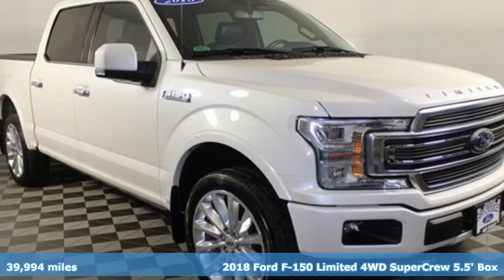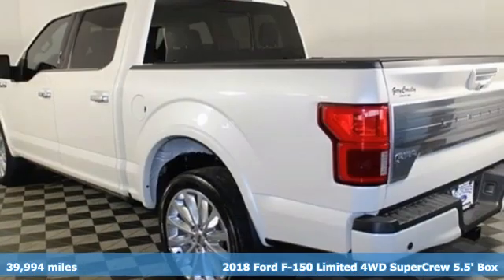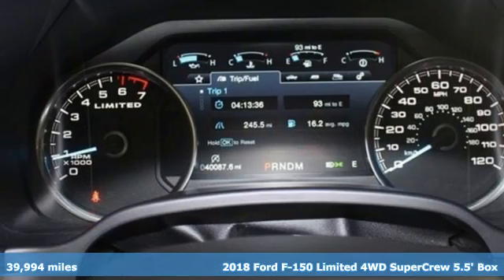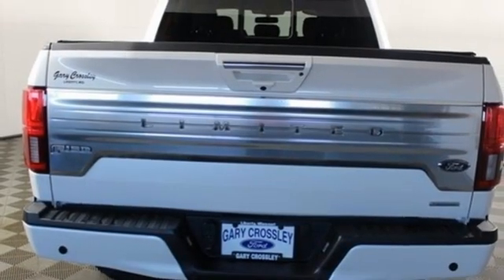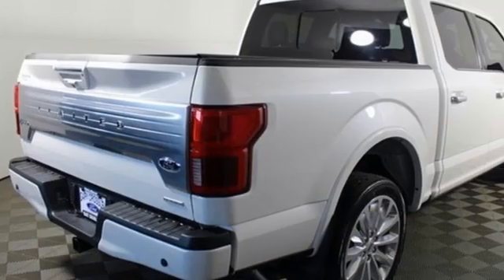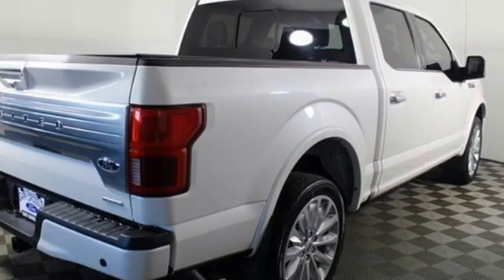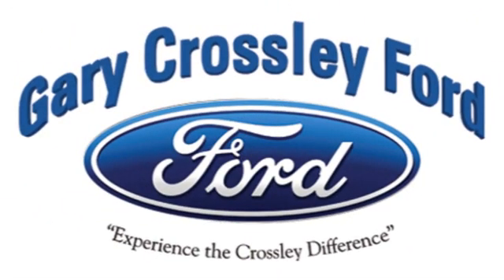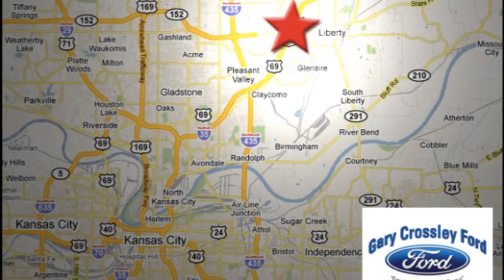Used 2018 Ford F-150 Kansas City MO Liberty, MO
Year: 2018
Make: Ford
Model: F-150
Trim: Limited
Engine: Ecoboost 3.5L V6
Transmission: 10-Speed Automatic w/OD
Color: White Platinum Metallic Tri-Coat
Interior: Navy Pier
Mileage: 39994
Stock #: 220153A
VIN: 1FTEW1EG1JFE23216
** One Owner ** ** Clean CarFax ** ** Car Fax Reported Well Maintained Vehicle ** ** Local Trade In ** ** Apple CarPlay & Android Auto ** ** Push Button Start ** ** Rear Back Up Camera ** ** Navigation ** ** Panoramic Roof ** ** Leather Seats ** ** Remote Start ** ** Lane Keeping Driver Alert ** ** Blind Spot Information System ** ** Heated and Cooled Seats ** ** Heated Steering Wheel ** This customer traded for a new 2022 F-150. Come take advantage of this one owner clean carfax 2018 F150 Limited today 22 Polished Aluminum Wheels Electronic Locking w/3.55 Axle Ratio Equipment Group 900A Base Navigation System Power moonroof. CARFAX One-Owner. Clean CARFAX. White Platinum Metallic Tri-Coat 2018 Ford F-150 Limited 3.5L V6 EcoBoost 4D SuperCrew 4WD 10-Speed AutomaticCome Experience the Crossley Difference! Recent Arrival! Odometer is 6070 miles below market average!Gary Crossley Ford Pre-Owned vehicles are QUALITY! We will be here to answer questions and help you with your transportation needs! We welcome any and all questions as we understand you do not do this everyday and it is a big decision! We spend more time and money then the competitors to assure customer satisfaction and customer retention! We do every bit of Mechanical reconditioning in house with Union Master Certified Technicians and that will never change! We sell nearly 2 Pre-Owned vehicles per Pre-Owned parking spot a month! 2 times a month! That is not a coincidence we make price decisions based off value for our consumers! Without our customers we cana€TMt do it! WE ARE GOING TO BE THE #1 FORD DEALERSHIP IN MISSOURI AND WE NEED EVERY DEAL TO BE MADE! THANK YOU FOR CONSIDERING A GARY CROSSLEY FORD VEHICLE! Awards: * 2018 KBB.com 10 Most Awarded Brands * 2018 KBB.com Brand Image Awards

HOURS